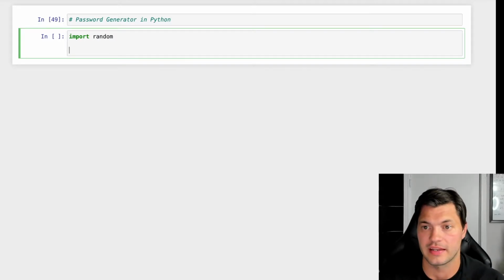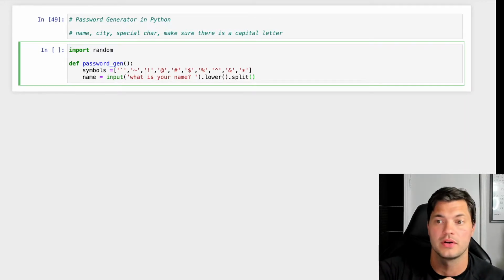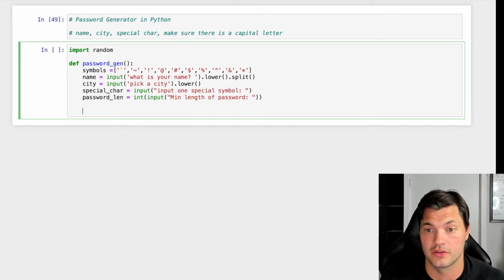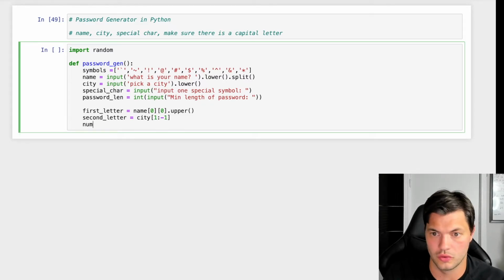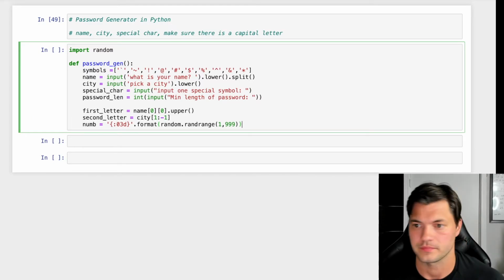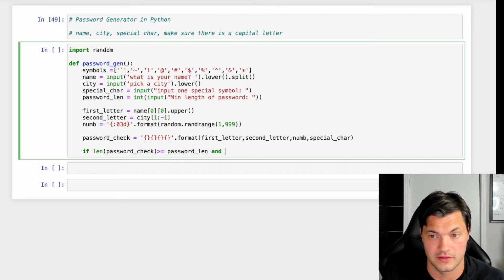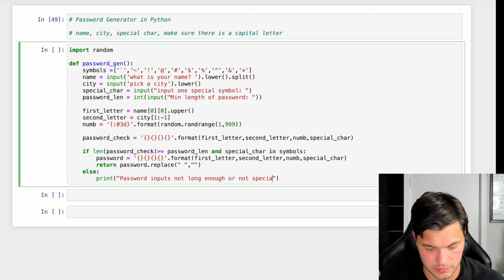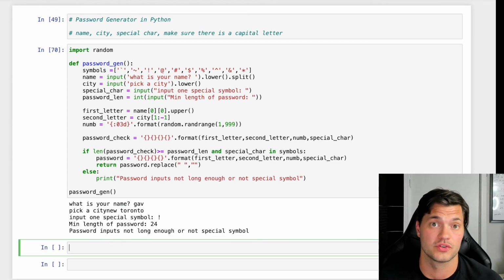How to Create Simple Password Generator in Python - Python Tutorial